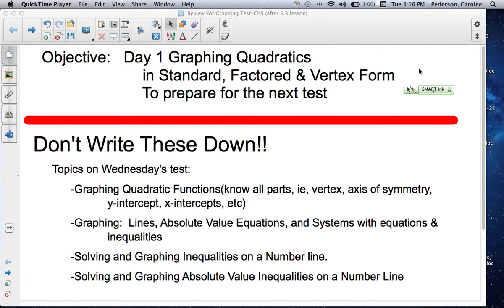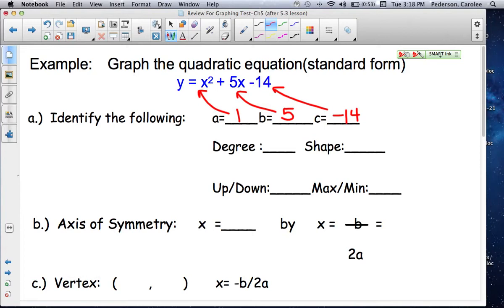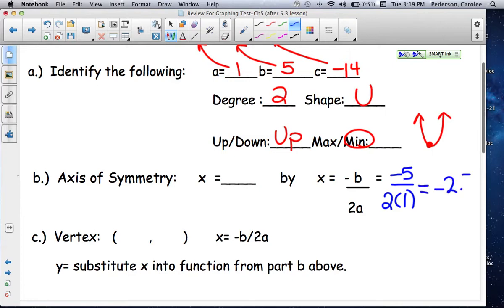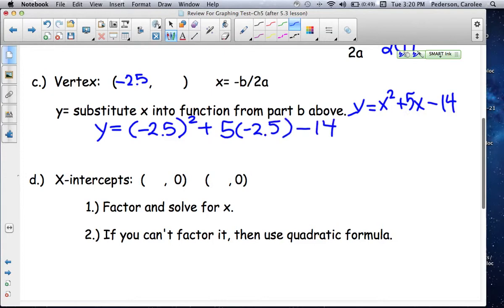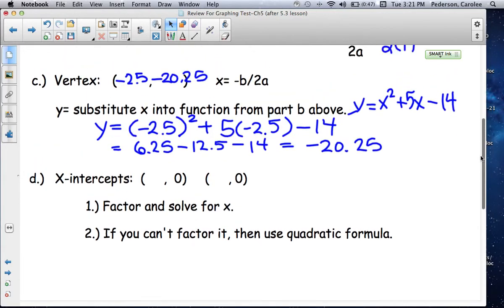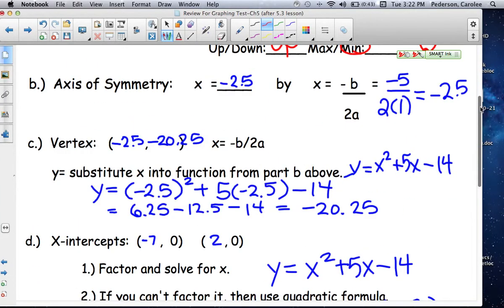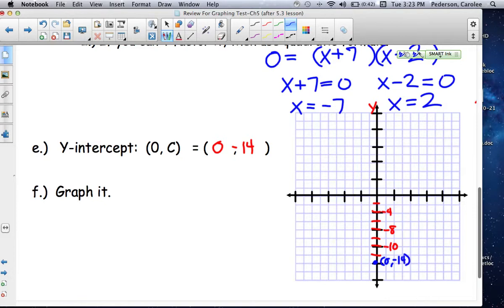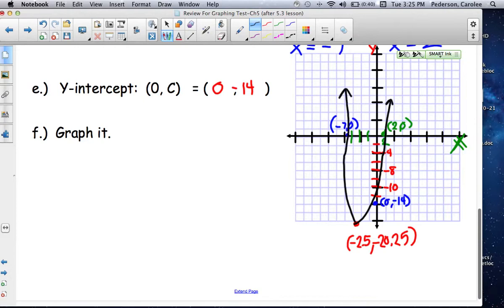Review 5 1 to 5 3 Day 1 Part 1